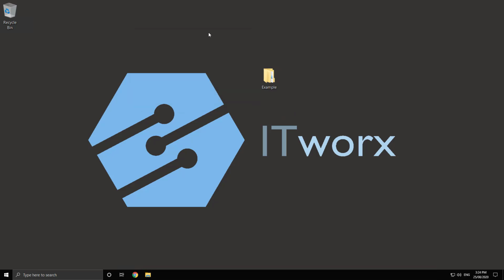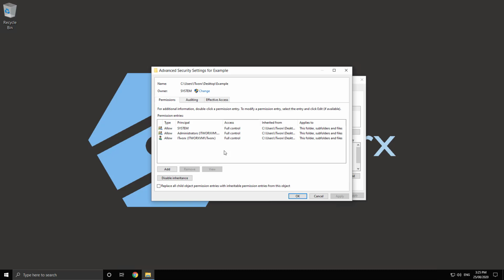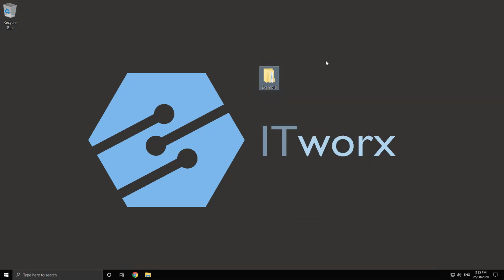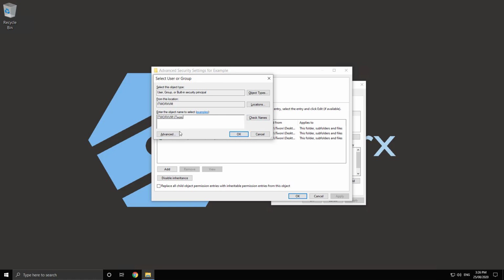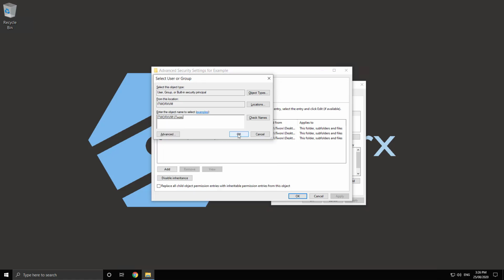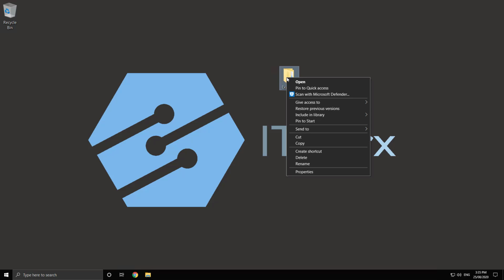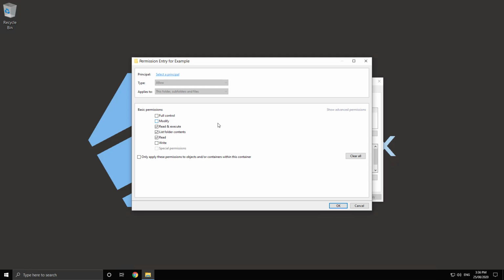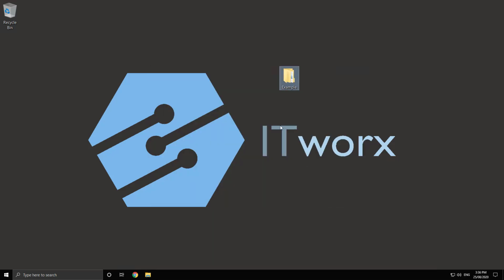How to Fix 'Folder Access Denied' - Windows 10 (Basic Method)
In this ITworx tutorial, I am going to show you a quick example on how to delete a folder that says 'Folder Access Denied' inside Windows 10.

This is not a supper in depth video, but a basic example of changing folder owner permissions.